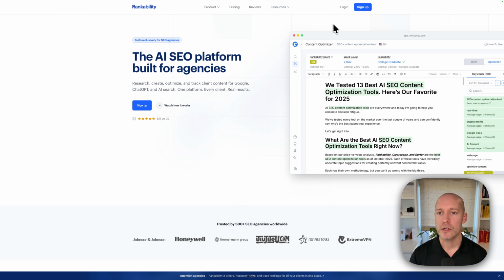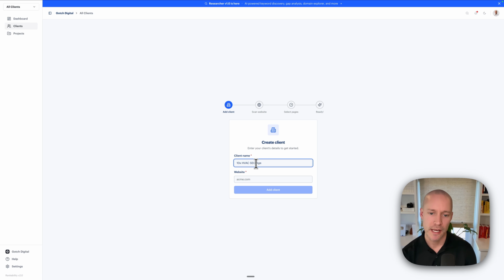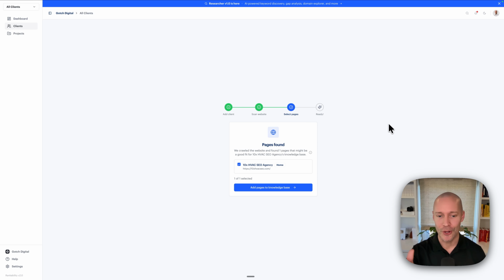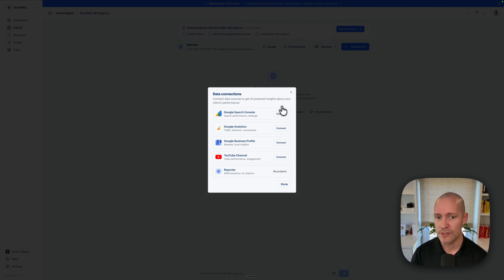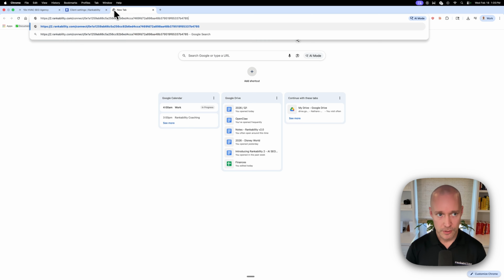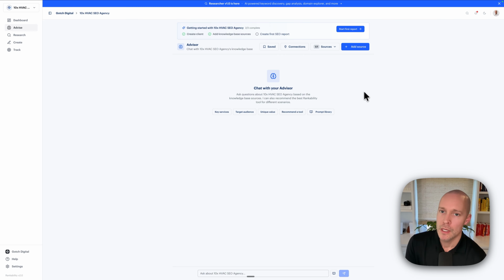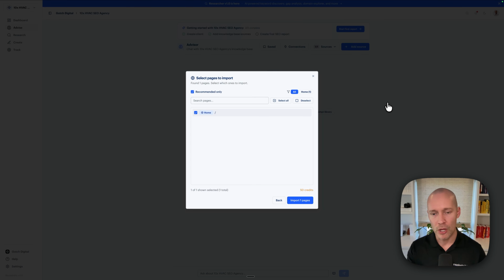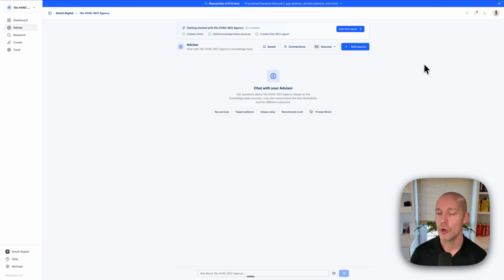Introducing Rankability 2: new AI SEO software for agencies